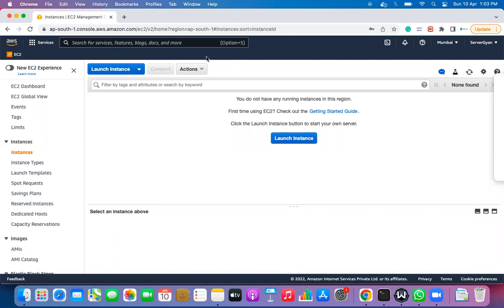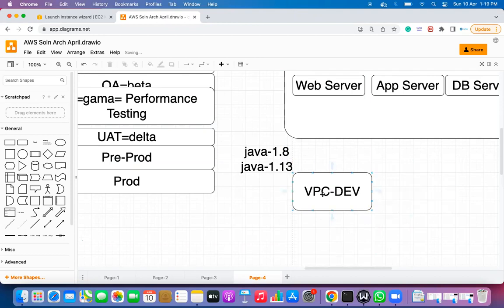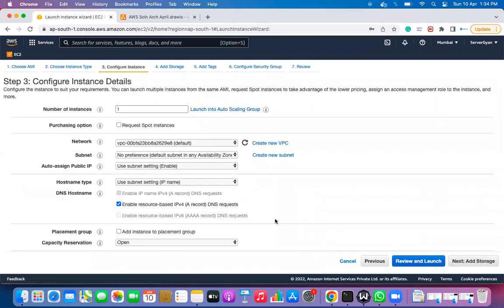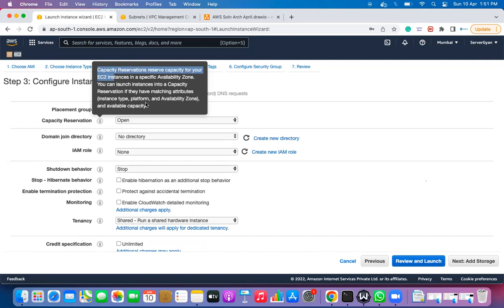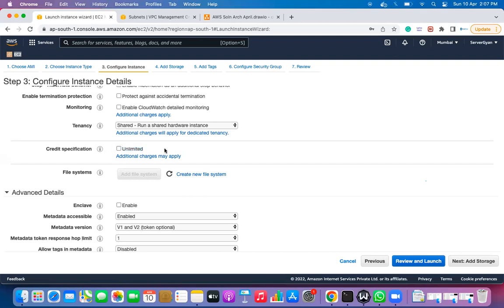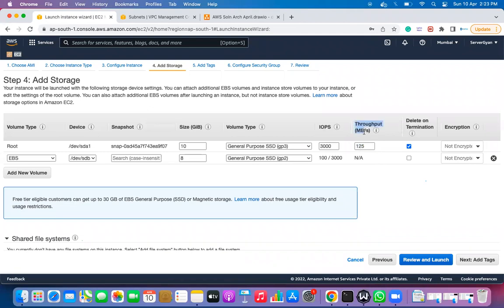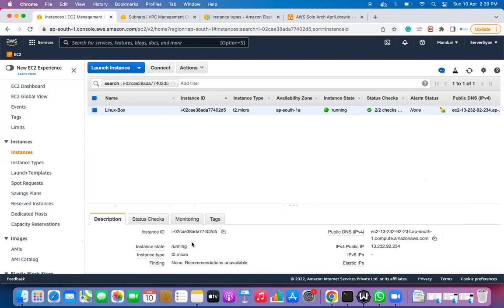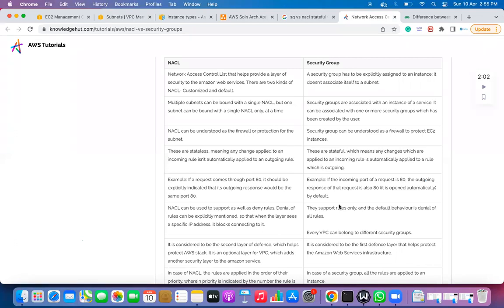AWS EC2 Explained Like a Pro | AWS EC2 A-Z